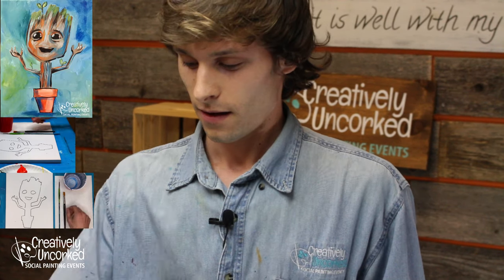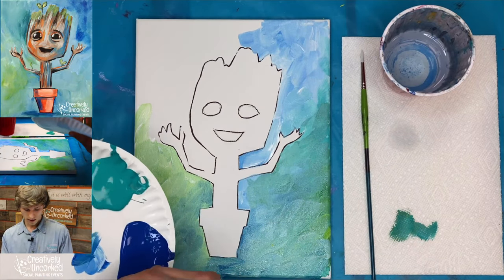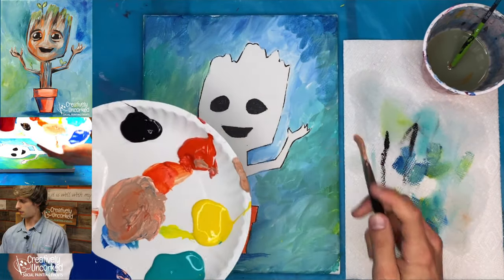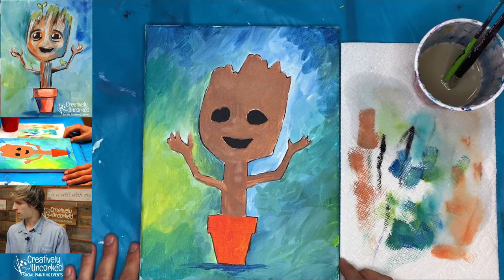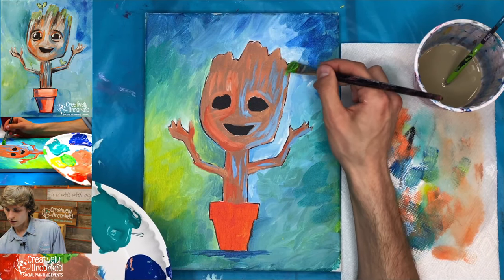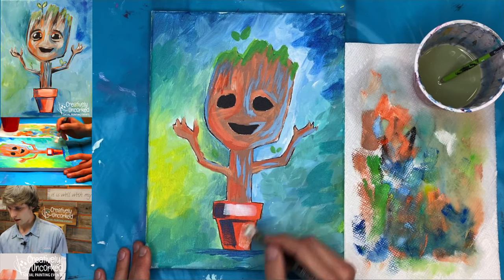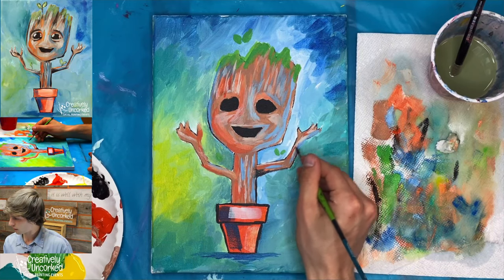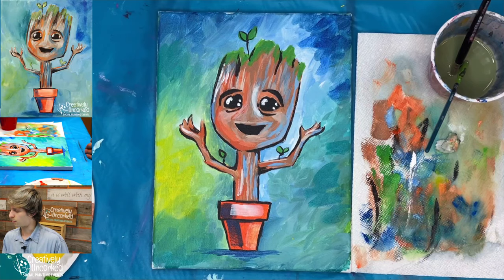"Baby Groot" live paint-along with Creatively Uncorked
9Josiah Olson walks you through this easy acrylic painting on canvas step by step. This is a painting from the Creatively Uncorked library and can be painted in about an hour. No painting experience necessary.

This video was originally broadcast live to our Creatively Uncorked LIVE Facebook group as a paint along for Art Kits TO-GO.

★ SOCIAL MEDIA ★

★ MATERIALS USED ★

9x12 Canvas
Acrylic Paint: Black, white, chrome orange, cobalt blue, chrome yellow, turquoise
Paintbrushes: small round, 1/2: flat